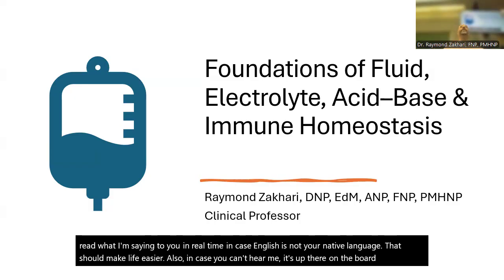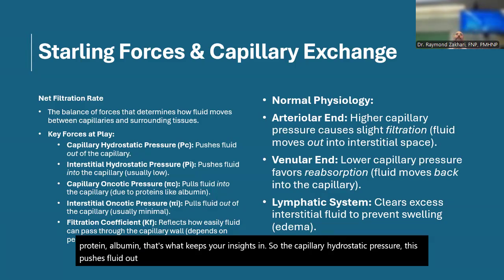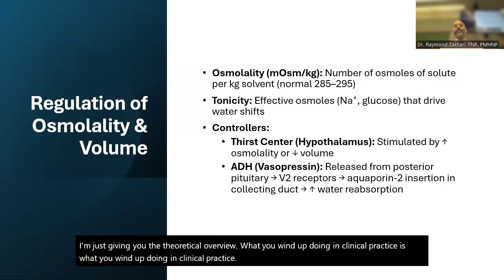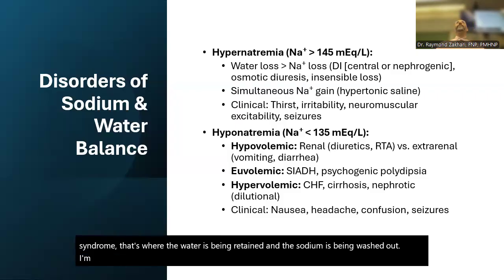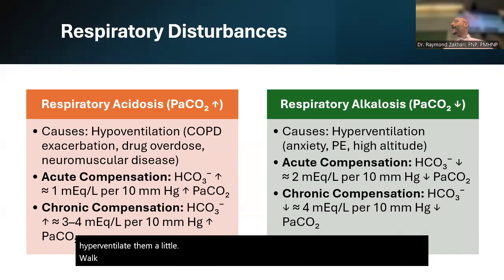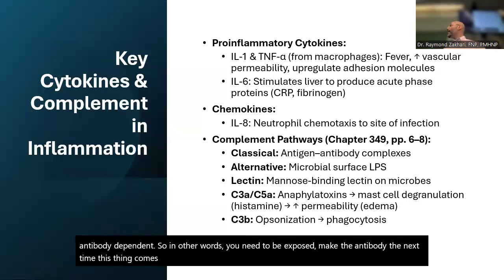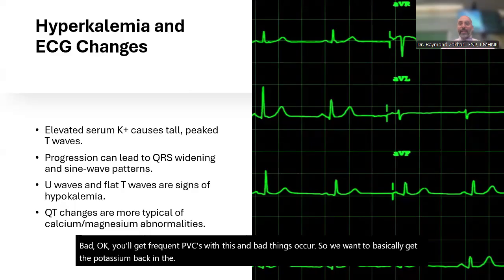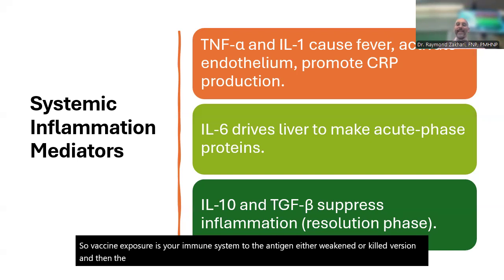N 717 Fluid and Electrolytes, Acid Base, and Immunity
NURS 717 | Session 1: Fluid, Electrolyte, Acid–Base & Immune Homeostasis
Hunter-Bellevue School of Nursing | Advanced Pathophysiology for Nursing Practice

This lecture introduces the core foundations of fluid balance, acid–base regulation, and immune response—the building blocks for advanced nursing clinical reasoning. Dr. Raymond Zakhari reviews the mechanisms that drive edema, sodium and potassium disorders, acid–base imbalances, and inflammatory responses, with direct application to patient care.

🔑 High-Yield Clinical Pearls from Session 1:

Edema Mechanisms: CHF (↑ hydrostatic), nephrotic syndrome (↓ oncotic), inflammation/burns (↑ permeability), lymphedema (obstruction).

Sodium Disorders: Hypernatremia from water loss (DI, osmotic diuresis); hyponatremia subtypes (hypo-, eu-, hypervolemic) including SIADH.

Potassium on ECG: Hyperkalemia → tall peaked T → sine wave arrest; Hypokalemia → U waves, arrhythmia risk.

Acid–Base Framework: High-AG acidosis (MUDPILES), metabolic alkalosis (vomiting, diuretics), Winter’s formula for compensation, when to suspect mixed disorders.

Immune & Inflammatory Mediators: IL-1/TNF-α (fever, permeability), IL-6 (acute phase), IL-8 (neutrophil chemotaxis), complement (C3a/C5a anaphylaxis, C3b opsonization).

Case Applications:

Nephrotic syndrome → anasarca + hyperlipidemia

Pancreatitis → third spacing + lactic acidosis

Anaphylaxis → IgE-mediated, treat with epinephrine + fluids

Sepsis → cytokine storm & capillary leak